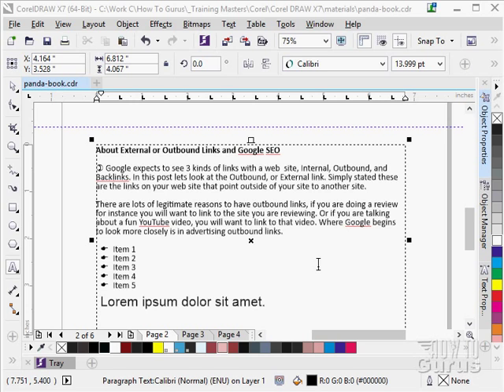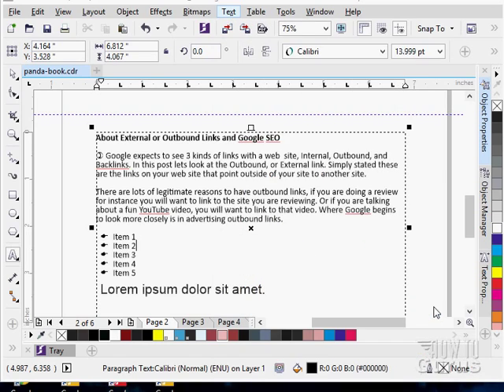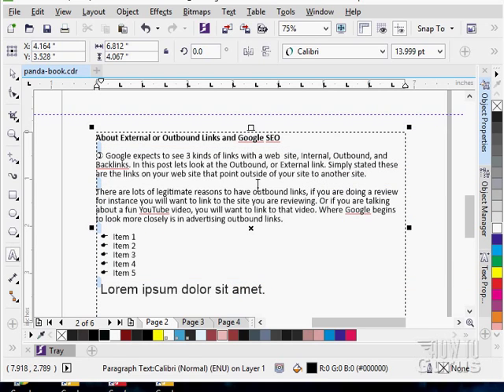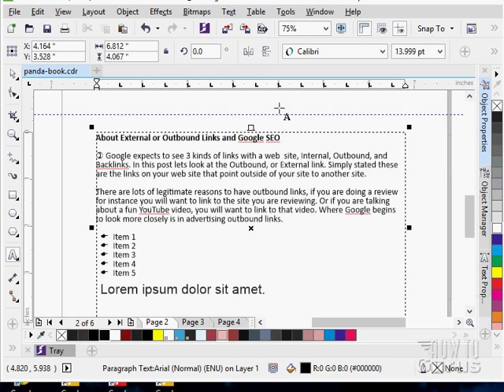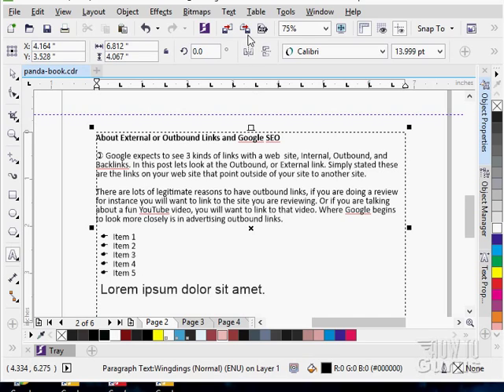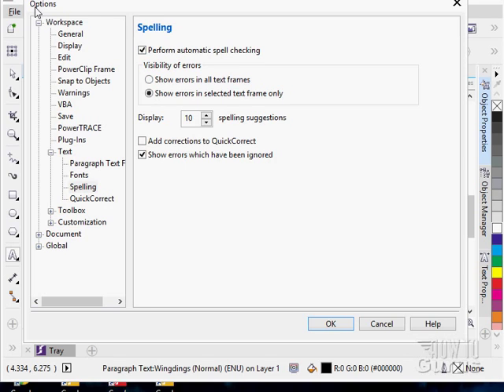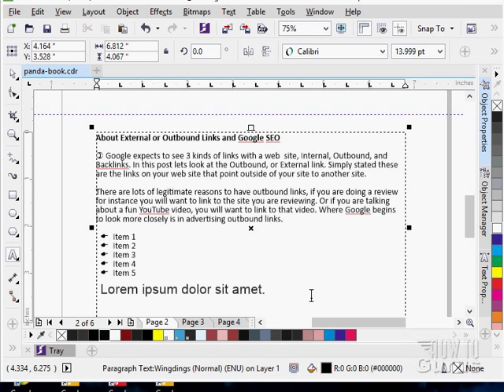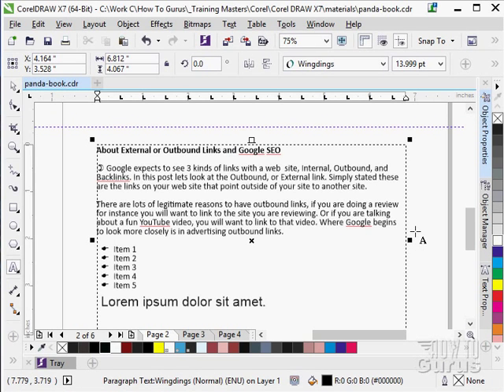How to use the Writing Tools in CorelDRAW - Text Effects Tutorial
In this tutorial I show you how to use the different Text Writing Tools in CorelDRAW x7.

This tutorial is just one of 190 videos, over 10 hours of lessons in my CorelDRAW x7 Tutorial Video

Set on 2 DVDs. Get all 190 videos, plus all working images and lesson files at

Become a CorelDRAW x7 Expert. Here is some of what you will learn in my training DVD set:

▪ How to use the New CorelDRAW X7 Interface.
▪ How to use the New CorelDRAW X7 Tools
▪ How to use the new Corel CONNECT features
▪ How to work with CorelDRAW X7 Color Libraries
▪ How to Easily Recolor Artwork
▪ Importing and Using pictures, clipart, Illustrator files
▪ Using CorelDRAW X7 Templates
▪ Using the new Fill Tools and Techniques
▪ Using the new Insert Page Numbers command
▪ Using placeholder text in PowerClip
▪ Using interactive PowerClip Frames

social networks.